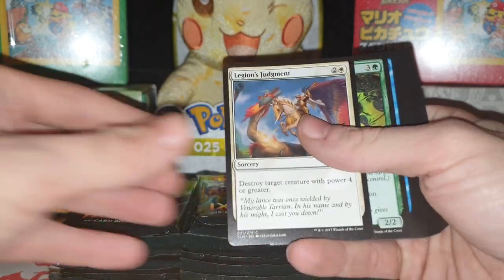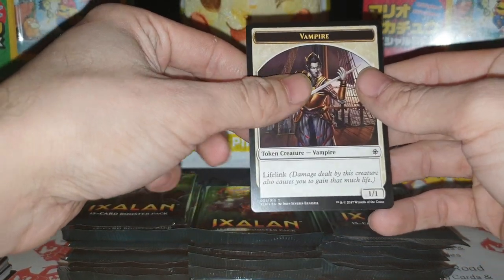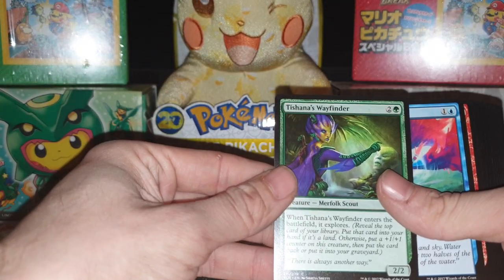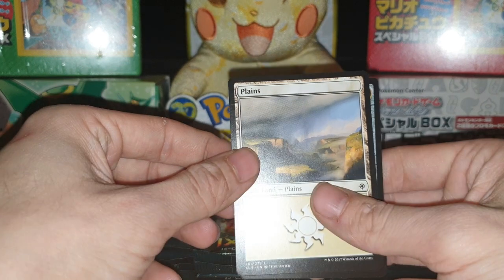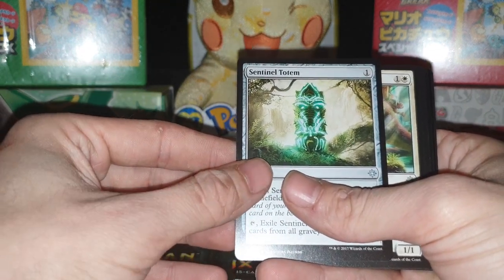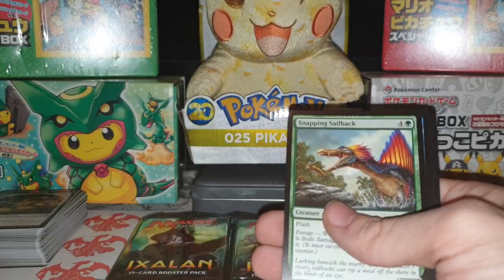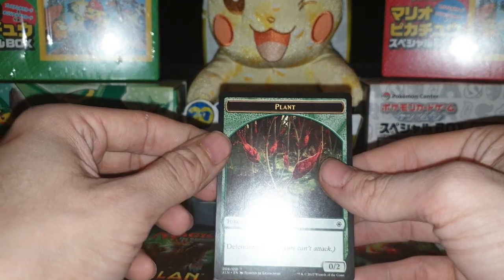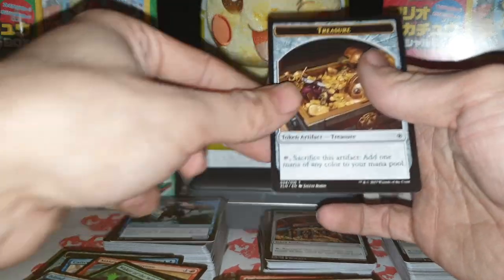Magic the Gathering Opening 32 Booster Packs - IXALAN + GIVEAWAY!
Hi guys in this video I will be opening 32 ixalan Magic the Gathering booster packs

I will also be giving away 4 packs to one of our viewers.

My camera cut out at the end :O

Winner will be announced on 21st March 2019.

Andrew
Victory Road